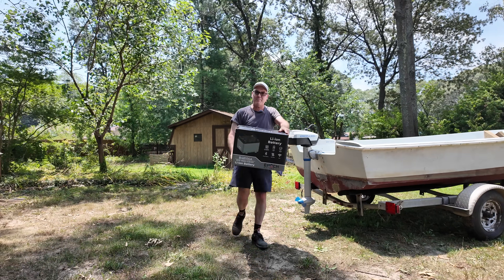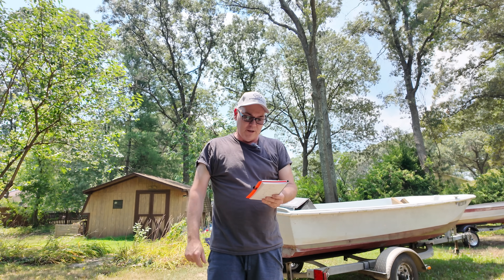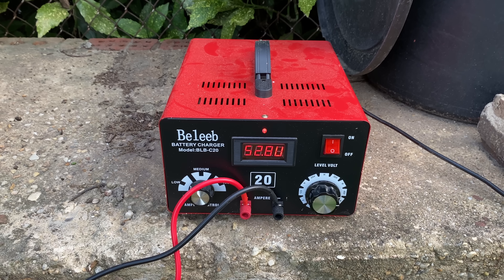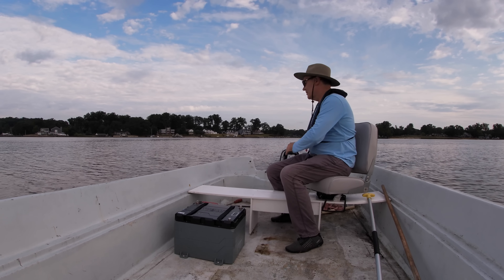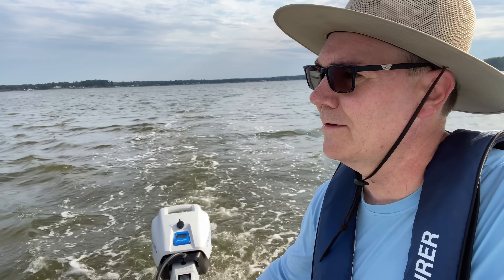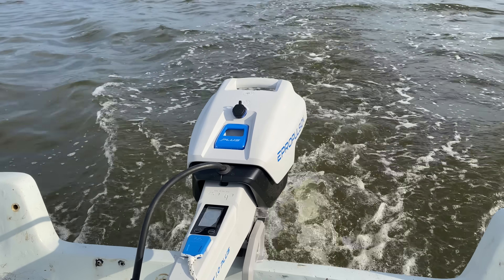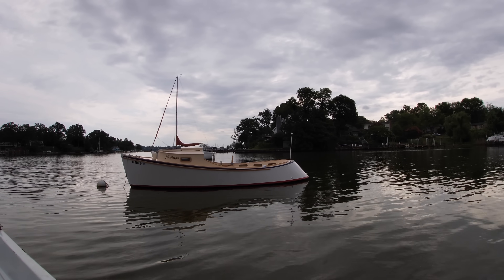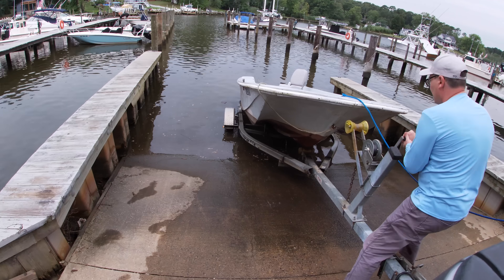We Can Finally Run An Electric Boat All Day!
Trying out an Epoch 48 volt 100 Ah Lithium battery on my boat using it to run an ePropulsion Spirit 1.0 Plus electric outboard motor. Th Epoch battery is a LiFePo4 battery which is IP67 marine rated for use in a boat. This big 96 lb battery offers a lot more range and run time than the standard ePropulsion battery which is only 28 Ah. This battery can be used with other 48 volt electric outboards but I am using it with my little 3 hp equivalent outboard on my old waterlogged Boston Whaler.

If you are shopping for a small outboard boat motor, the ePropulsion Spirit 1.0 Plus electric outboard motor is rated as a 3 hp equivalent. This electric boat motor could be perfect for people who operate their boat on electric only lakes or just want the quiet and ease of use of a small electric boat motor. ePropulsion also offer the Navy 3.0 which is rated at 6 hp equivalent and the Navy 6.0 rated at 9.9 hp equivalent. If you are interested in purchasing any of the the items featured in this video - or anything else sold at the Tiny Boat Nation store, you can get a 5% discount if you use the code "WAYNE" at checkout!

▶︎ You can buy the 12, 24, 36, 48 volt Beleeb battery charger

Epoch makes a range of batteries for a variety of applications and ePropulsion currently produces several small outboard motors ranging from 1.5 hp up to 9.9 hp, all of which can be purchased through Tiny Boat Nation.

00:00 Introduction
00:14 The Epoch 48 volt 100 Ah marine rated battery
01:43 The battery for the ePropulsion Spirit 1.0 Plus electric outboard motor
01:55 The range and run time of the battery for ePropulsion Spirit 1.0 Plus electric outboard motor
03:19 Charging up the Epoch 48 volt 100 Ah marine rated battery
04:05 External battery cable to be used with ePropulsion Spirit 1.0 Plus electric outboard motor
04:22 Testing external battery cable and Epoch 48 volt battery with the ePropulsion Spirit 1.0 Plus
05:15 Testing Epoch 48 volt 100 Ah Lithium battery on the water with ePropulsion Spirit 1.0 Plus
07:48 Some features of the Epoch 48 Volt 100 Ah marine rated battery
10:07 A cool boat I saw on my trip!
12:10 Final thoughts after running the Epoch 48 Volt 100 Ah battery on my boat

Some items shown in this video may have been provided to me by the manufacturers, distributors or retailers whole or in part. I am under no obligation from these parties to endorse their products. Any opinions or recommendations provided are completely my own and based on my own experiences and research.

Here are some of my video playlists that might be relevant to your interests: